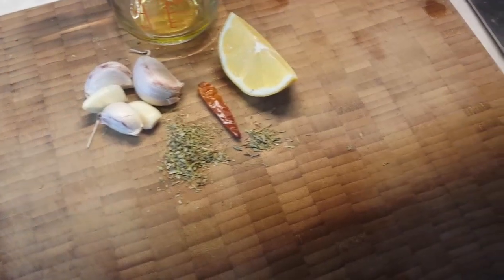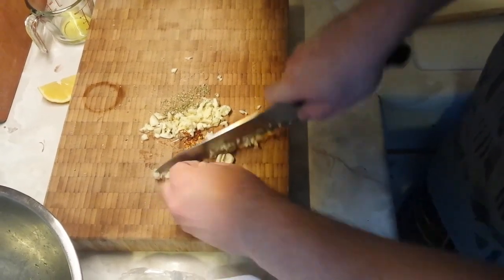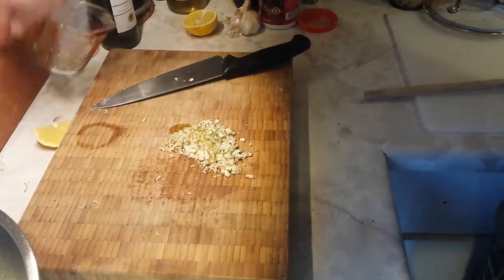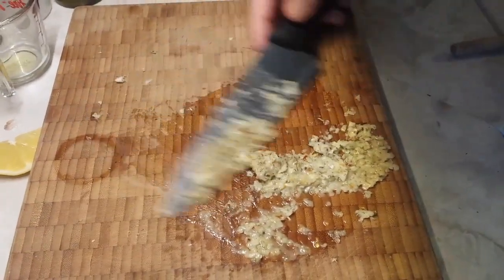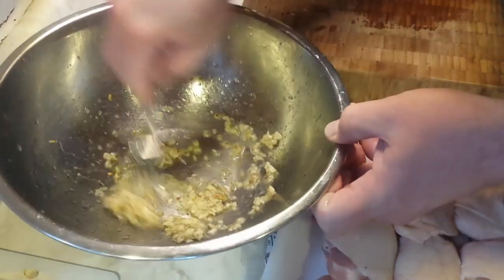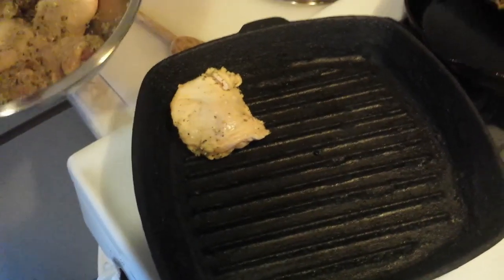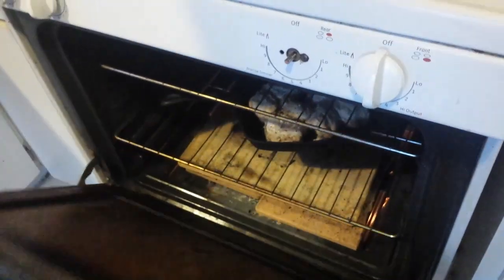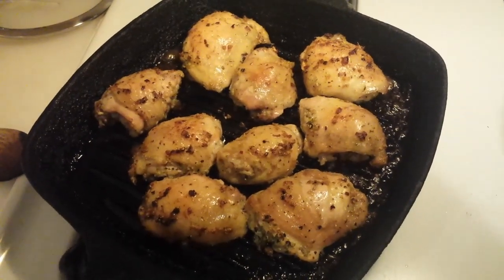Lemon Garlic Roast Chicken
There’s nothing more fun than wrapping up food with other food. Roasted chicken in the style of souvlaki makes an excellent protein for wrapping up in pita with a bunch of different nifty side dishes. Usually we use baba ghanouj, hummus, fatoush or Greek salad, tzatziki, and perhaps some crumbled feta cheese.

As with any recipe, feel free to play around with the seasonings to suit your preferences. The core of a ‘Greek’, souvlaki-style flavor is mainly garlic and oregano, with a little thyme also. We add a little chili because we like a bit of spice.

Equipment:
• 1 large mixing bowl
• 1 roasting pan (or BBQ grill)

Ingredients:
2-3 lb chicken thighs, or whole legs, work best
1-2 clove garlic minced
1⁄2 Tbsp salt on top of the garlic
1 Tbsp olive oil on top of the salted garlic
1⁄2 Tbsp oregano dried
1⁄2 tsp thyme dried
1⁄4 tsp black pepper freshly ground
1⁄4 ea lemon juiced

Procedure:
1. Mince the garlic.
2. Place the salt upon the garlic.
3. Pour the oil on the salted garlic.
4. Use the flat of the knife to smash the garlic into a paste.
5. Scrape up the oily garlic paste and place it in the mixing bowl.
6. Add the herbs, pepper and lemon juice and mix.
7. Coat the chicken pieces in the seasoning and allow to sit at least two hours before cooking, or overnight.
8. Roast the chicken according to your preferences. One easy method is to roast the chicken at 350°F for about an hour, basting after 45 minutes and each fifteen minutes thereafter, until the chicken is done.
9. Allow the chicken to rest for ten minutes before eating.